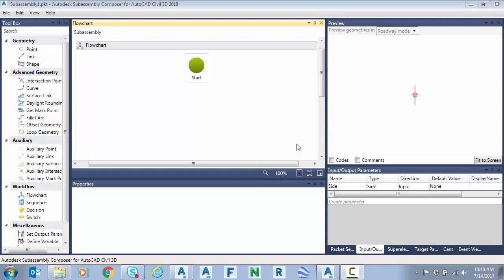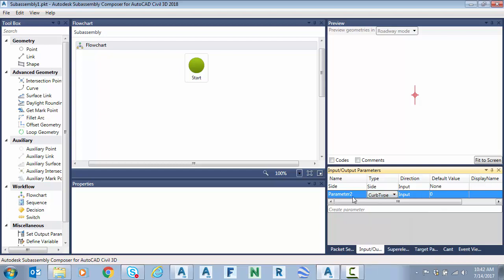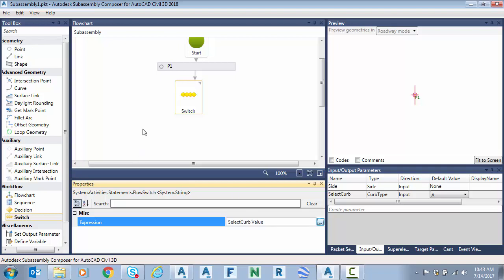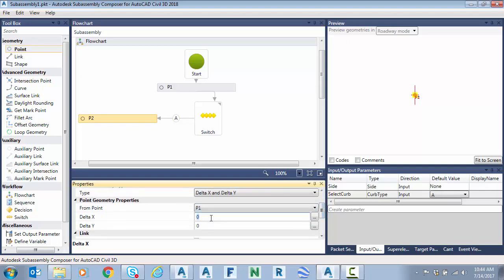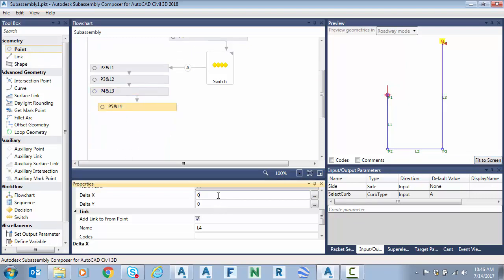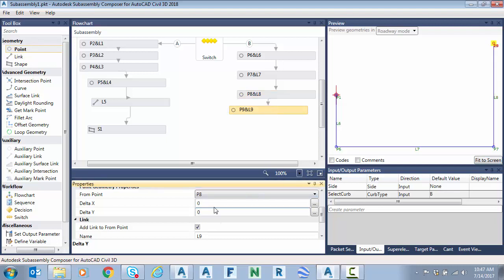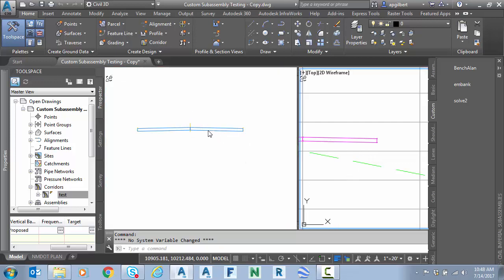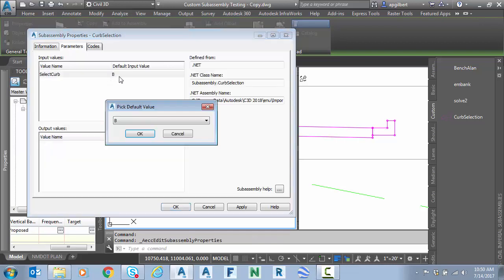“Select-A-Curb Shape” with Subassembly Composer